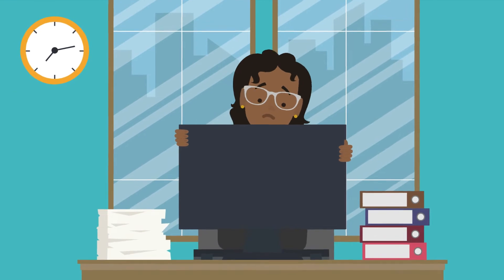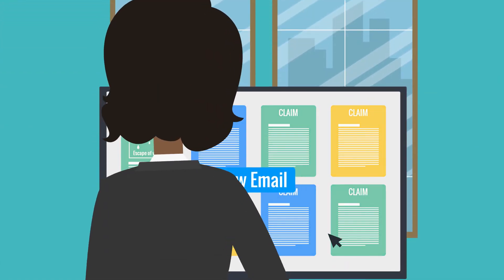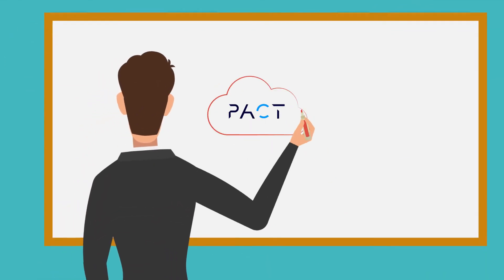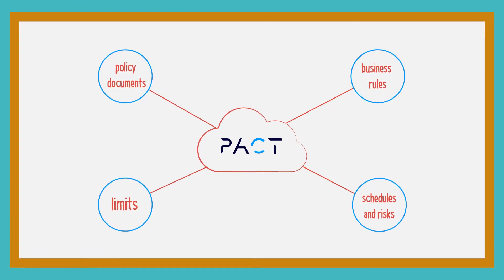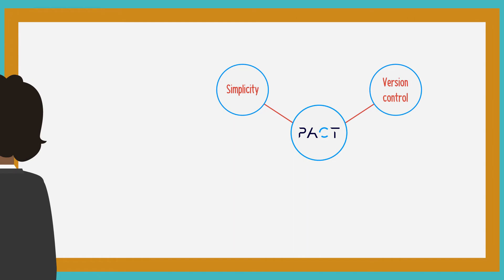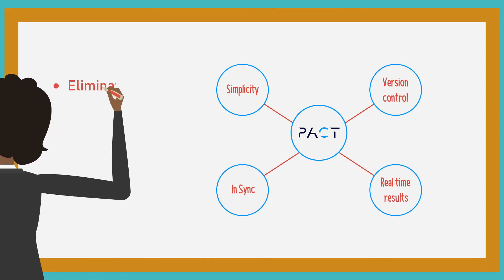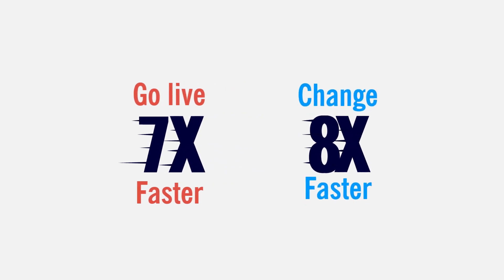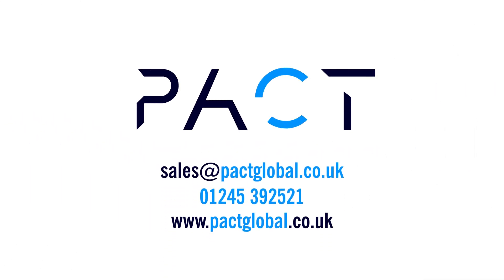Business Rules Engine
Pact is an insurtech and has launched an Artificially Intelligent (AI) Claims as a Service (CaaS) platform to help the General Insurance market significantly reduce fraud exposure, accelerate the claims process, enhance customer insight and significantly reduce the overall cost of handling a claim.

What currently takes days or weeks to complete, can now be managed in minutes. Our platform is better for the customer, as it makes the claims process much faster and easier, and also much better for the insurer, as it automates the whole process and minimises the time spent on claims management, a significant cost to the business.

In this video we explain how our Business Rules Engine can help you centralise decision making logic, creating a single source of reliability for everyone.

You can centralise all your policy documents, business rules, limits, schedules, and risks, achieving multiple goals with one solution. Business rules are configured and tested using Pact proprietary solution.

Pact enables users to see, understand, and edit the business rules without writing any code. It becomes a single source of reliability for everyone. Pacts Business Rules Engine simplifies processes for handlers and underwriters, eliminating stressful paperwork discovery.

Version control allows delivery to customers dependent on policy dates, meaning decisions are made fast and in-line with risk tolerance.  Users can propose, test, and implement changes, seeing the impact of changes in real time.

Pact eliminates the need to translate between your requirements and your code, resulting in an adaptive business, fully in sync.